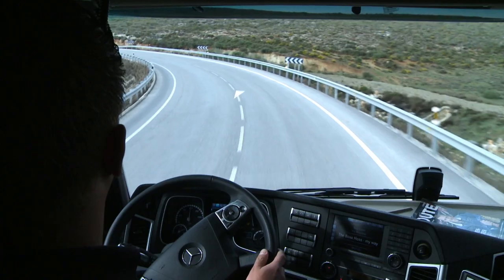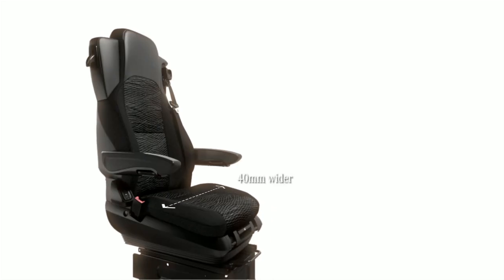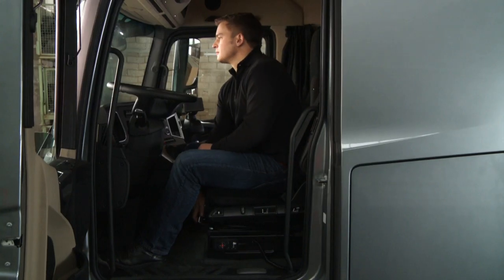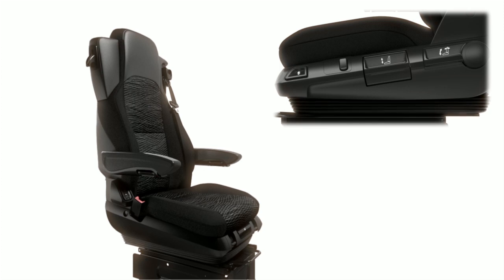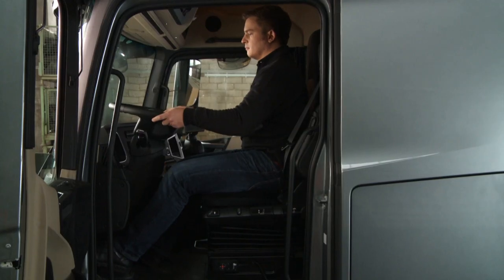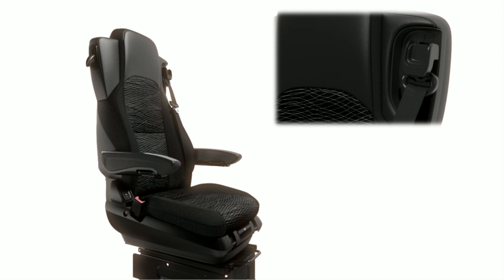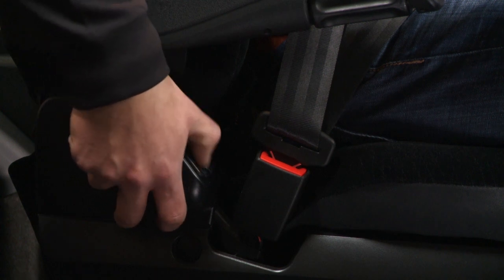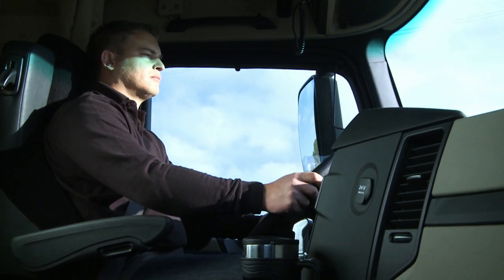Mercedes-Benz Actros Tutorials - Seat and steering wheel adjustment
Guidance on altering the position of the Mercedes-Benz Actros drivers seat and steering wheel